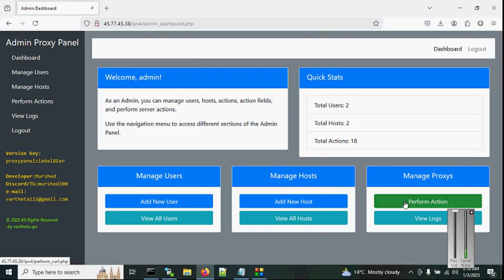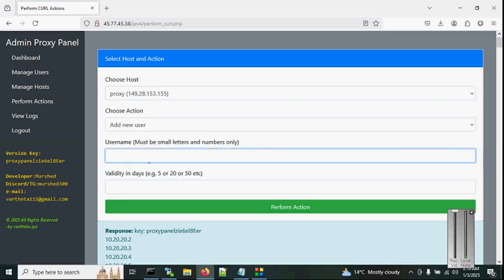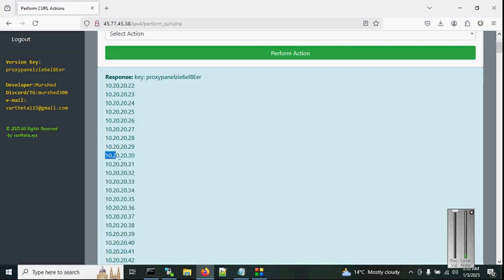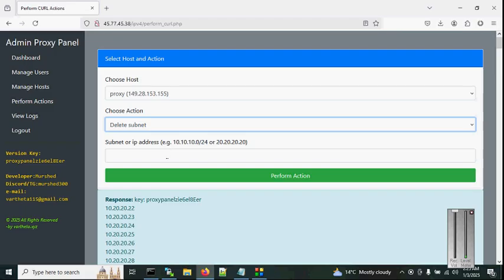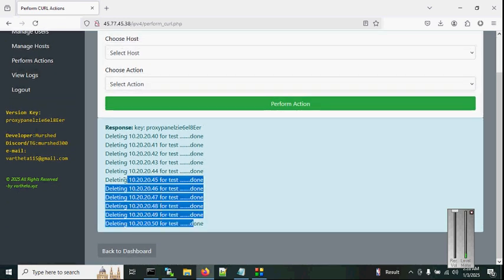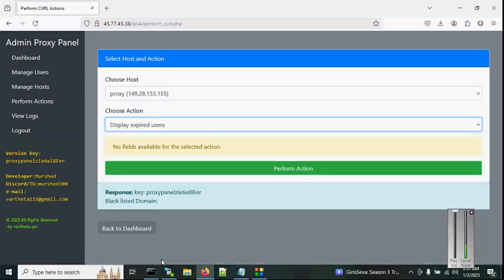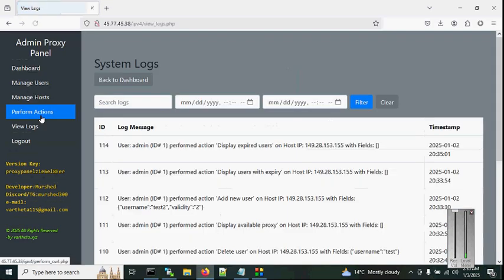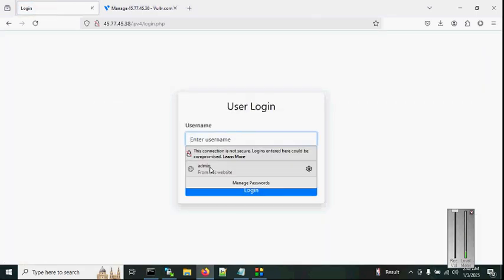Web-Based IPv4 & IPv6 Proxy Management Dashboard | Proxy SaaS Platform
🚀 Proxy SaaS Platform – Web-Based Proxy Management System Demo

This video demonstrates a fully managed Proxy SaaS platform that allows clients to manage IPv4 & IPv6 proxies using a web-based dashboard — without server access or manual configuration.

🔹 What You’ll See in This Demo:
✔ Web UI for proxy management
✔ Add/remove subnets
✔ Generate proxies instantly
✔ Create users with expiry
✔ Assign proxies to users
✔ Modify expiry
✔ Domain / website access control
✔ User proxies (IP:PORT:USER:PASS)

This platform is designed as a **Proxy Software as a Service (SaaS)**.
Clients only use the web panel, while we handle:
• Server integration
• Backend configuration
• Proxy engine
• Maintenance & updates

🎯 Ideal for:
• Proxy sellers & resellers
• SEO & scraping businesses
• Automation & bot infrastructure
• Agencies managing multiple clients